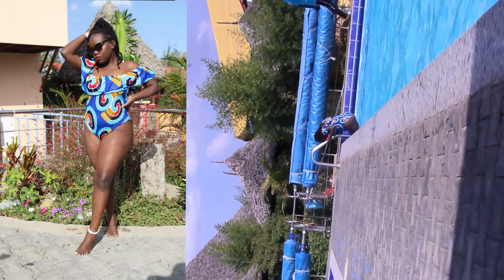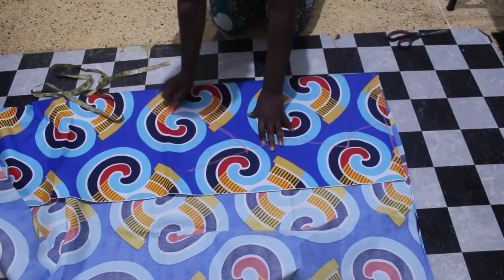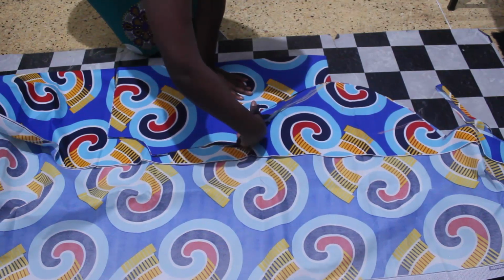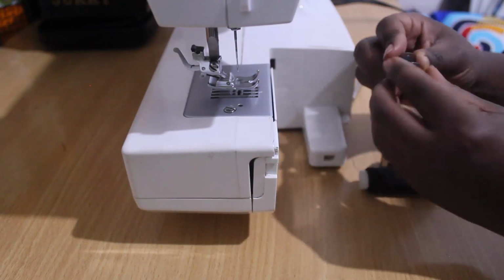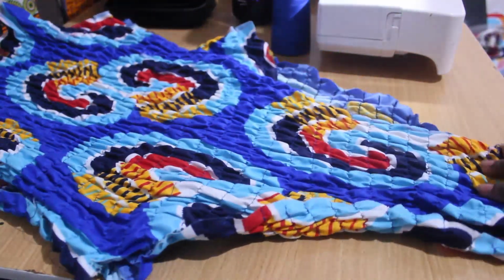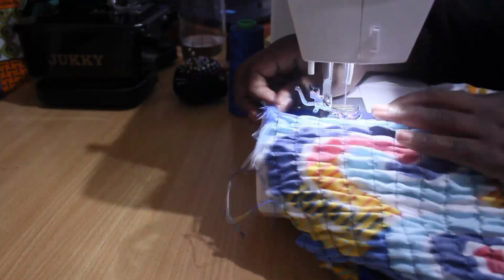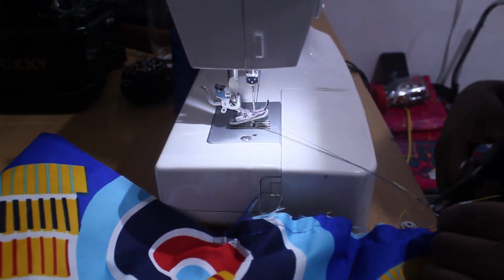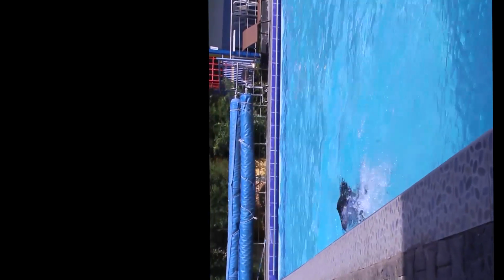DIY, HOW TO SEW A SHIRRED SWIMSUIT. SWIMSUIT TUTORIAL.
halo loves, this is a swimsuit tutorial, i made one just to see how it wears in water, and am happy with the results.
swimsuit is made using cotton polyester blend of african print fabric, which is a non stretch material. creating the shirring using elastic thread makes the garment stretchy.